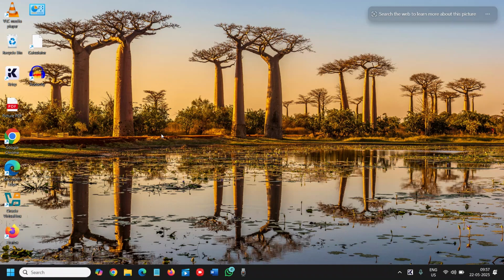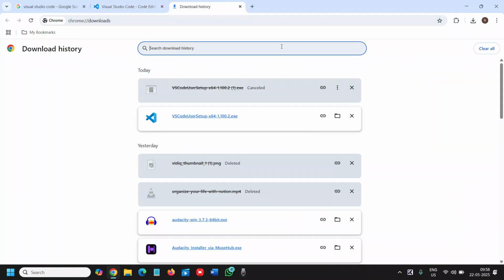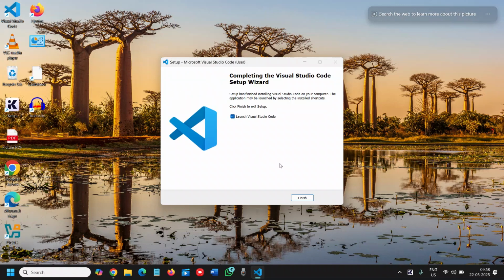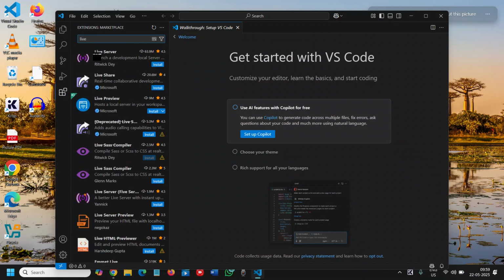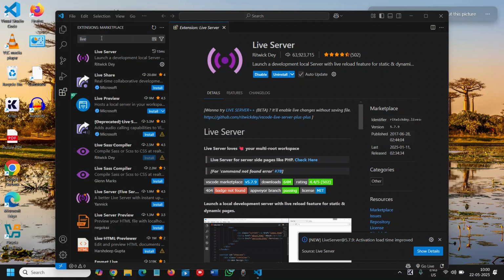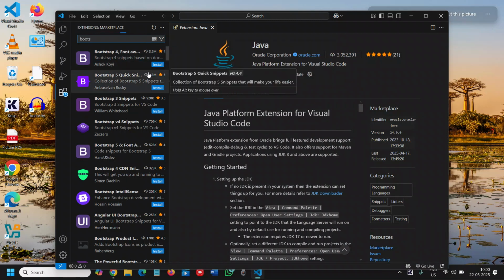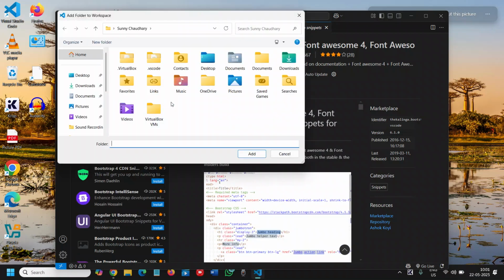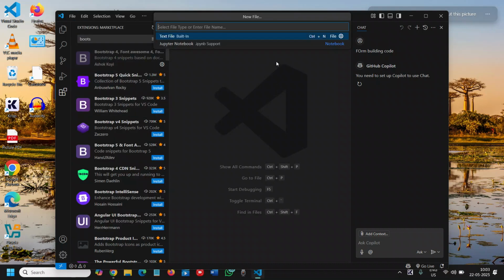How to Set Up VS Code for Web Development (Step-by-Step Tutorial)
Learn how to set up Visual Studio Code (VS Code) for web development the right way in this beginner-friendly tutorial. Whether you're working with HTML, CSS, JavaScript, or modern frameworks like React and Vue, this video will walk you through the best extensions, themes, settings, and productivity tools to turn VS Code into a powerful web dev environment.

We'll cover:

Downloading and installing VS Code

Essential extensions for web developers

Customizing themes and fonts for better coding experience

Setting up live server for real-time browser preview

Basic shortcuts to improve your workflow

💻 Perfect for beginners and intermediates who want to master their VS Code setup for front-end development.

🔧 Tools used:

Visual Studio Code (Latest Version)

Prettier, Auto Rename Tag, Emmet, and more